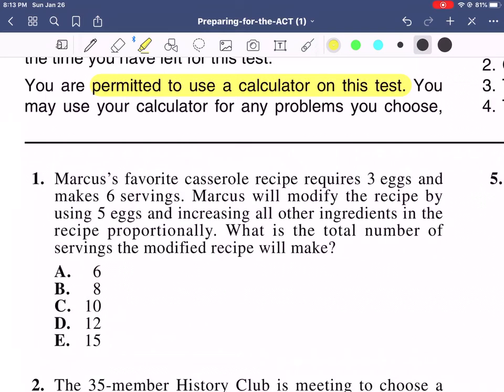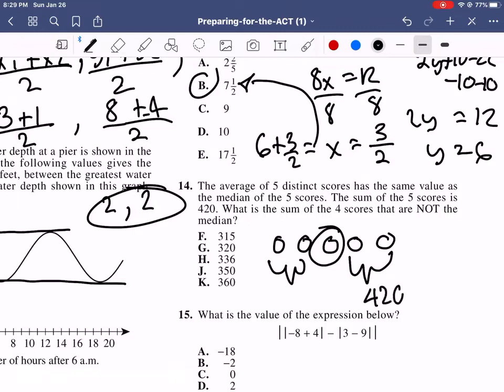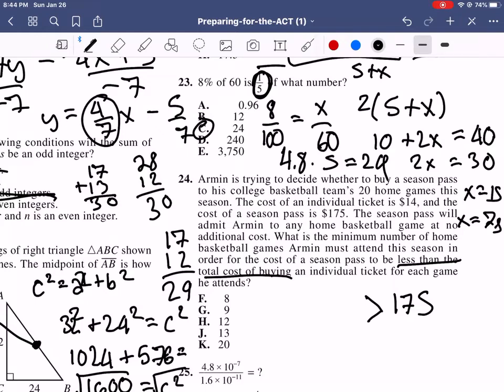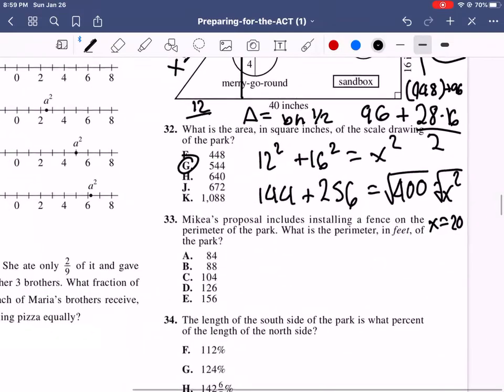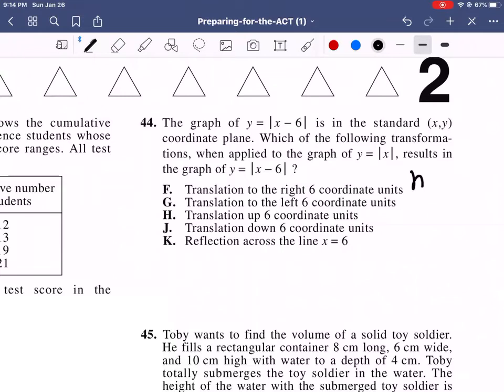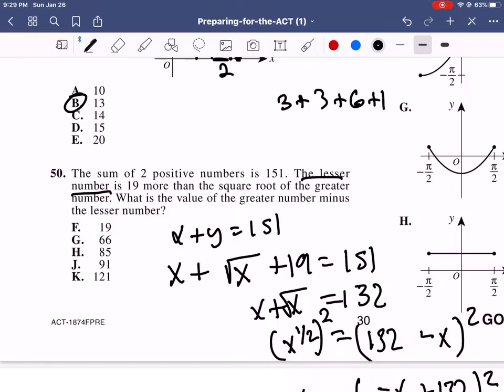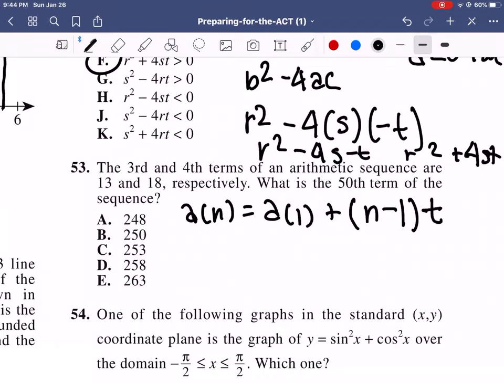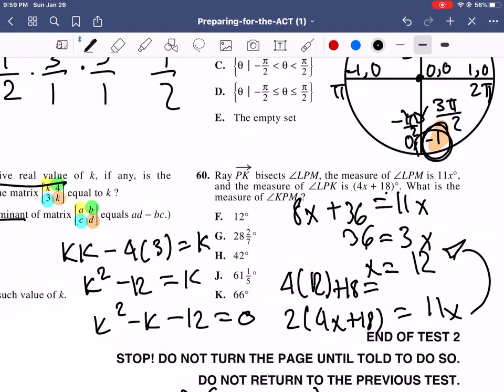ACT 2020 Math Practice Test Review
Watch me try to explain stuff. I hope this helped you and that you do well on your ACTs!
This is the link to the official practice test